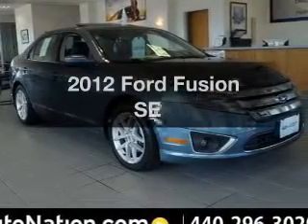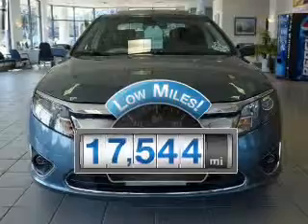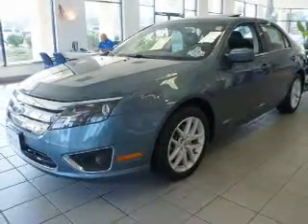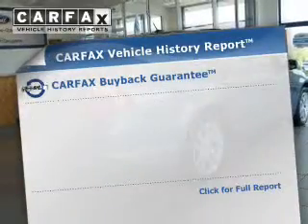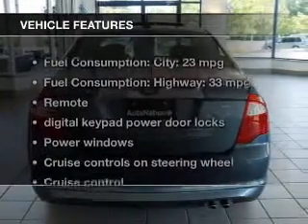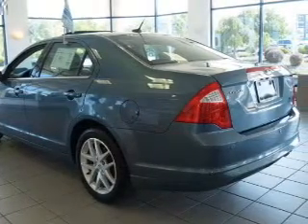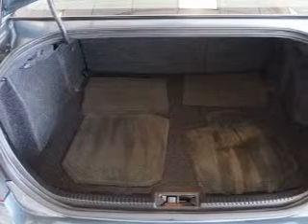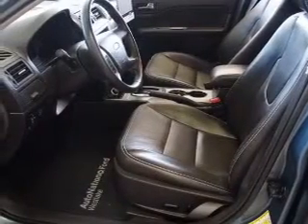2012 Ford Fusion - Wickliffe OH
Year: 2012
Make: Ford
Model: Fusion
Trim: SEL
Engine: 2.5 liter inline 4 cylinder 16 valve
Transmission: Automatic
Color: Steel Blue
Mileage: 17544
Address:
28825 Euclid Avenue